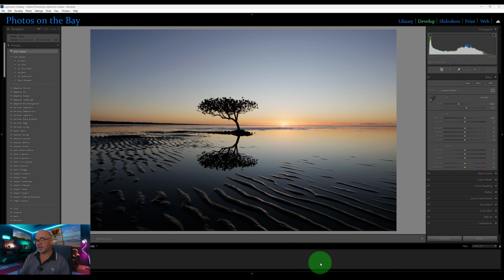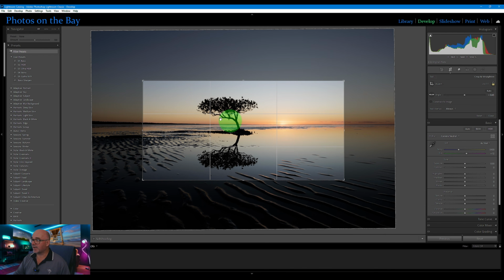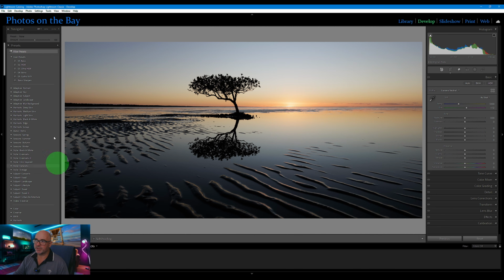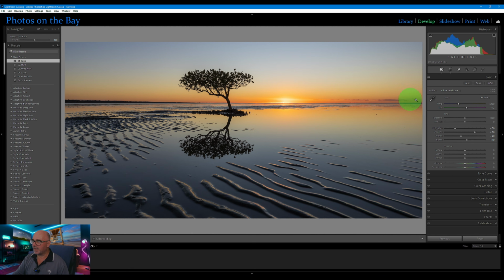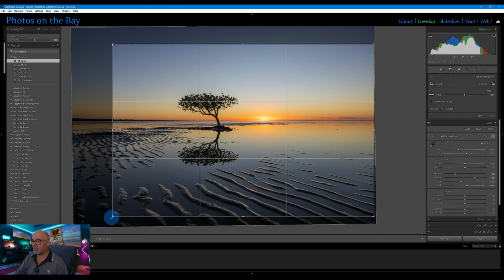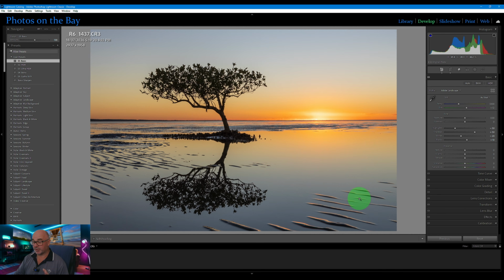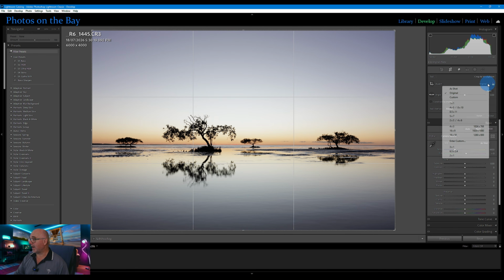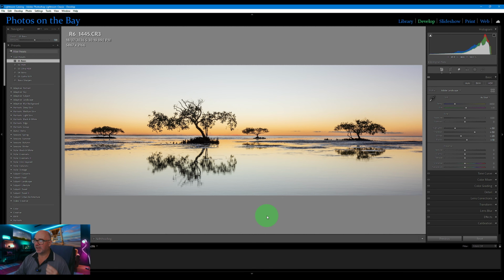Crop your photos the RIGHT way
To crop a photo is the first step into editing and a fantastic way for expressing our artistic vision. In this video i cover why, how and when to crop. Crop your photos with a purpose.

This channel is designed to provide Simple and Effective photography tips. Based in Hervey Bay, Queensland, Australia. I do regular LIVE Streams and weekly videos with a focus on Landscape Photography, Seascape Photography, Wildlife Photography and photo editing in Adobe Lightroom and Photoshop. I provide photography tips to help you become a better photographer. Designed for all levels of photographers, from Beginner to Pro.

Join the Community and catch me Live as I run through Camera settings, composition, location scouting and providing real time feedback.